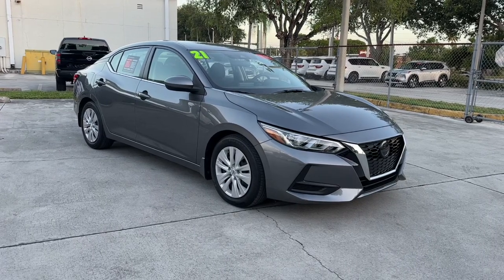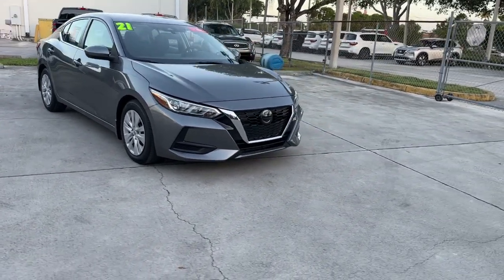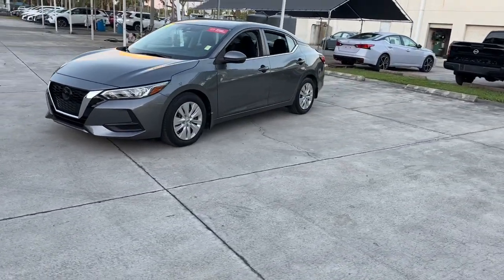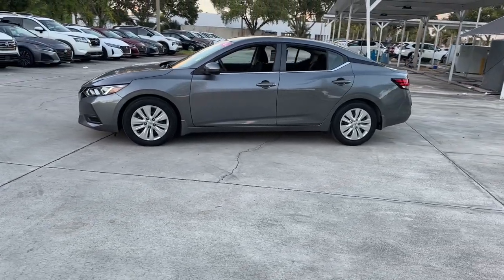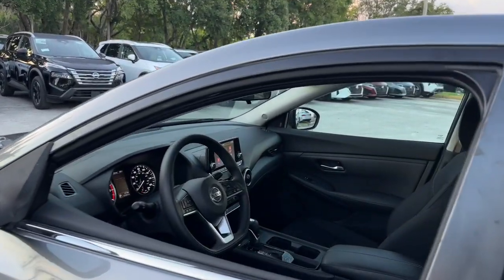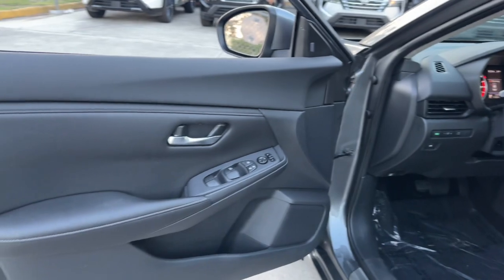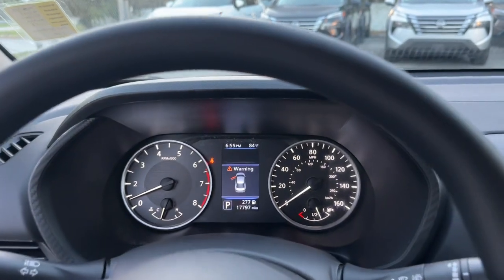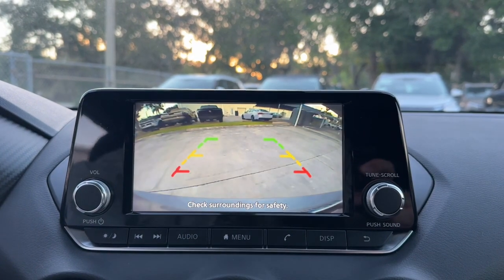2021 Nissan Sentra S Ft. Pierce, Sebastian, Palm Bay, Melbourne FL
Pre-Owned 2021 Nissan Sentra S available at Sutherlin Nissan Vero Beach located in 946 US-1, Vero Beach, FL, 32962.
Stock#: 24513A - VIN#: 3N1AB8BV5MY304624

Your next car could be the  2021  Nissan Sentra.  Comfort, convenience, safety and fun are all yours in the sleek and spirited Sentra. This mid-size 4-door with modern flair delivers a roomy interior with plenty of creature comforts and thoughtful storage solutions, a suite of standard driver-assist safety tech, and an unmistakably sporty ride. The following are some of this vehicles highlighted options: Pre-Collision System, Intelligent Auto on/off High Beams, Lane Departure Warning, Keyless Entry, Back-Up Camera, Keyless Start, Blind Spot Monitor, Bluetooth® Connection, Steering Wheel Audio Controls, Stability Control. Feel energized and confident in this well-equipped Sentra. Treat yourself to a test drive today. Our staff will toss you the keys and give you an outstanding customer experience.